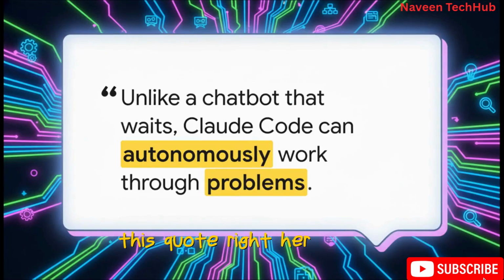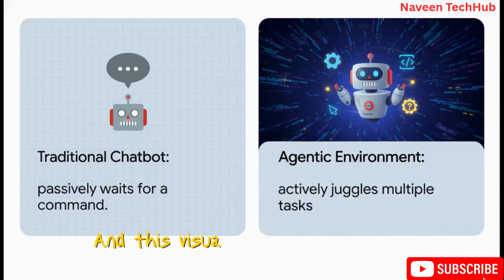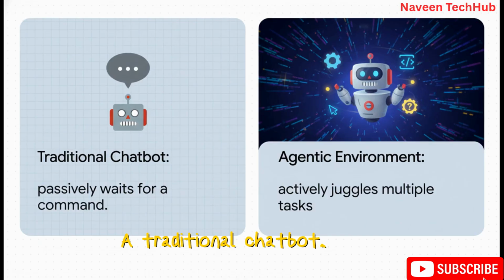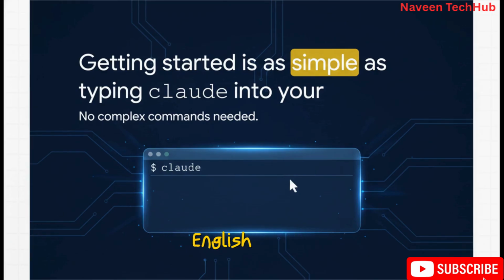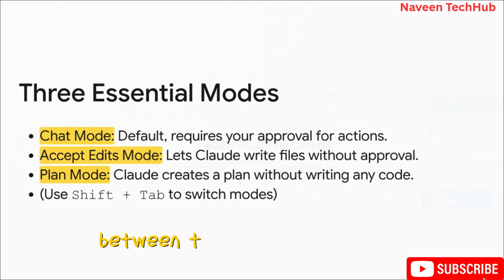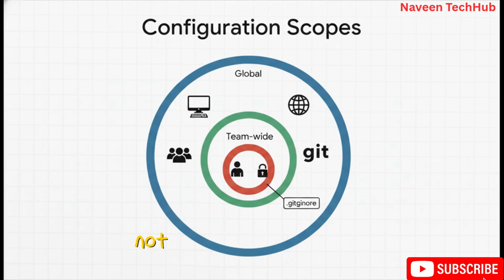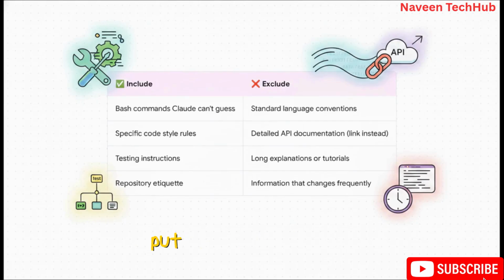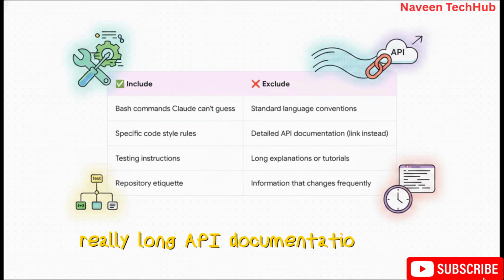Claude Code Tutorial (2026): Skills, Subagents & MCP Servers Explained 🔥 Build AI Agents Like a Pro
Want to build powerful AI agents using Claude Code?
In this complete tutorial, we break down everything you need — from setting up Claude Code to building custom skills, subagents, and MCP integrations.

Whether you're an AI engineer, developer, or automation enthusiast, this guide will help you turn Claude into a production-ready coding assistant.

✅ How to run Claude Code (CLI & automation mode)
✅ Session management tips to avoid context pollution
✅ How to configure CLAUDE.md for better outputs
✅ Build reusable Claude Skills with YAML metadata
✅ Create Subagents for parallel & isolated workflows
✅ Integrate external APIs using MCP Servers
✅ Automate workflows using Hooks (Pre/Post Tool Use)

Claude Code is more than a coding assistant — it's a full AI agent platform.
With Skills, Subagents, and MCP, you can build:

Autonomous coding agents
CI/CD automation pipelines
AI-powered developer workflows
Tool-integrated intelligent systems

✔ Keep CLAUDE.md concise for better performance
✔ Use “Use when…” triggers for skill activation
✔ Leverage subagent isolation for safe code execution
✔ Automate linting & workflows using hooks

AI Engineers & ML Developers
Backend & Full Stack Developers
DevOps Engineers
Anyone exploring AI Agents & Automation

If you want more real-world AI engineering tutorials,